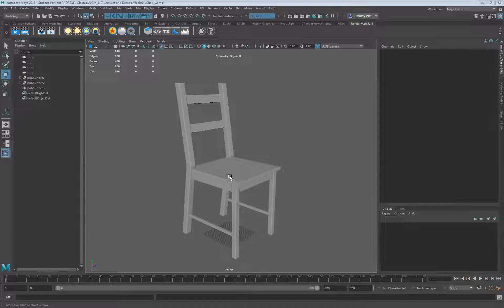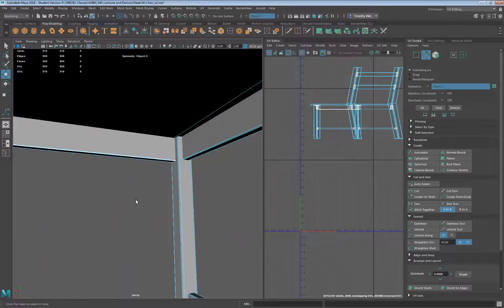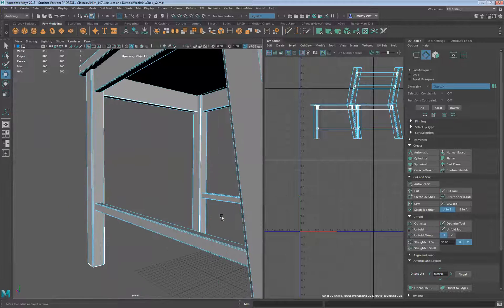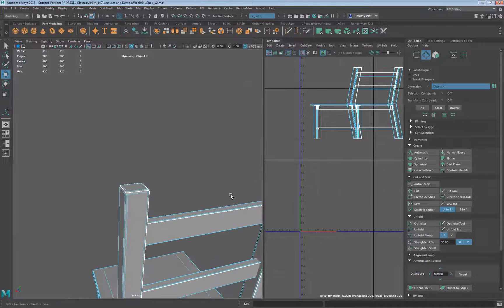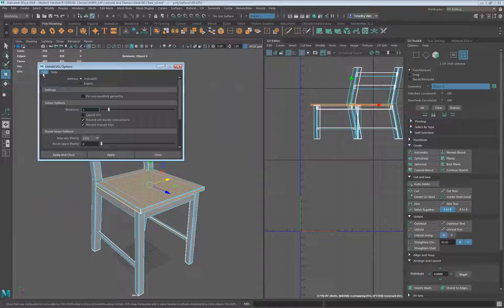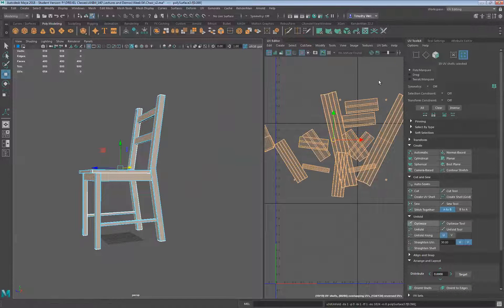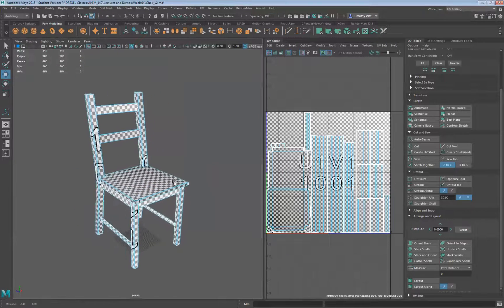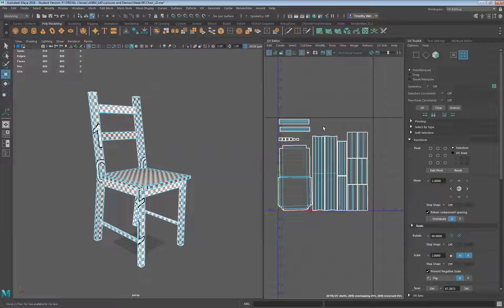Maya: UVs for a Chair - UV Toolkit.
Using a basic wooden chair, I demonstrate how to use the Maya UV Toolkit to unwrap the UVs of this object in preparation for texturing.